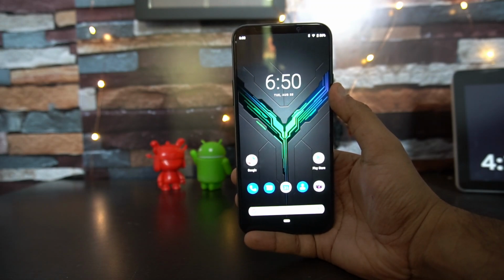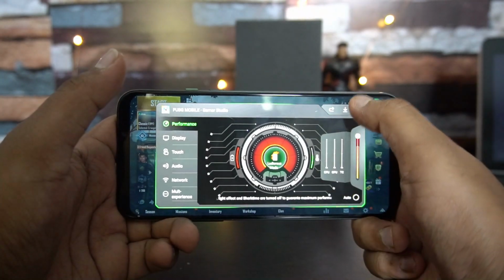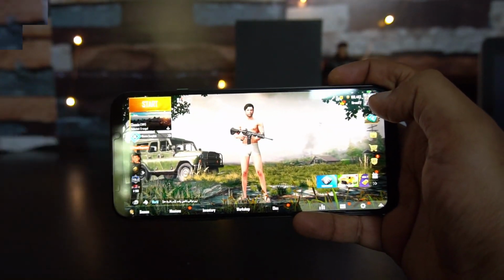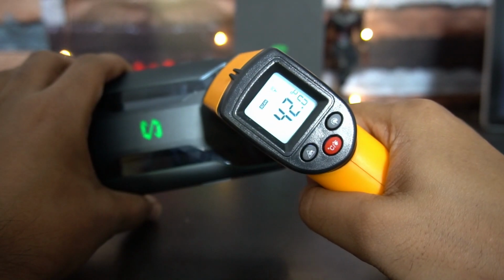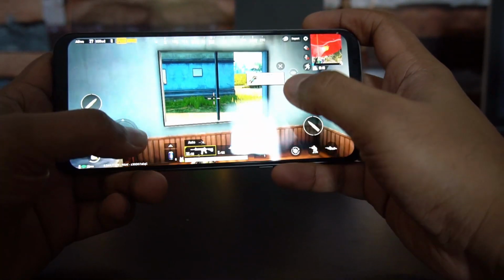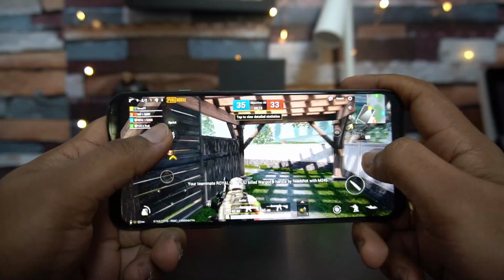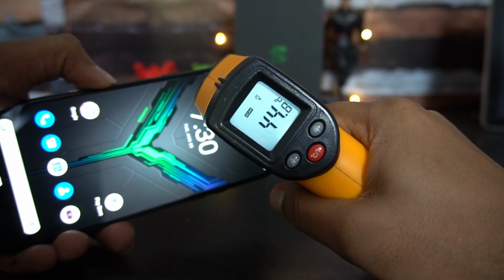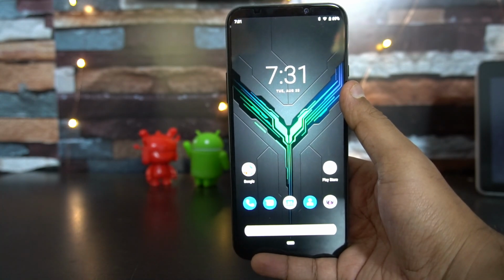Black Shark 2 Gaming Review with PUBG Mobile- Heating and Battery drain and Rookie Kit (GamePad)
Black Shark 2 is the gaming smartphone and here is the gaming review with PUBG mobile with heating and battery drain.